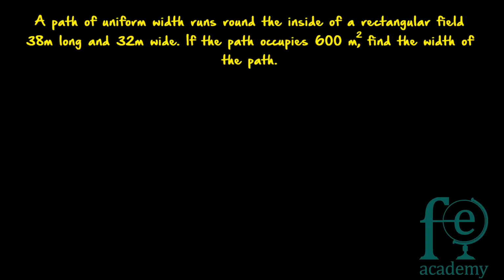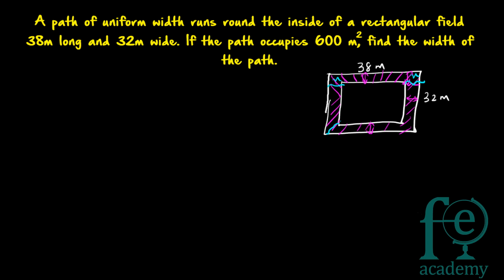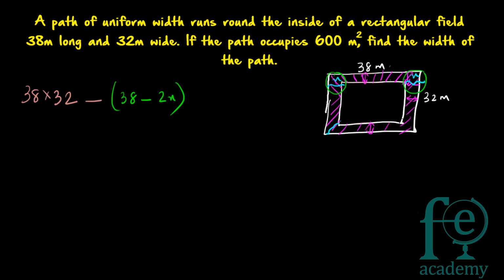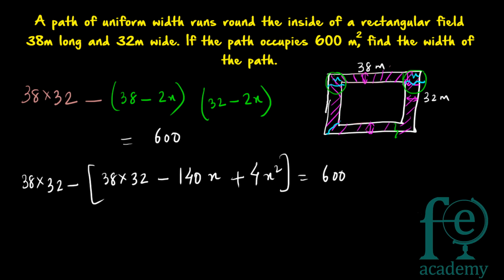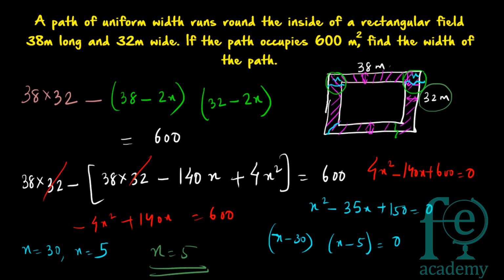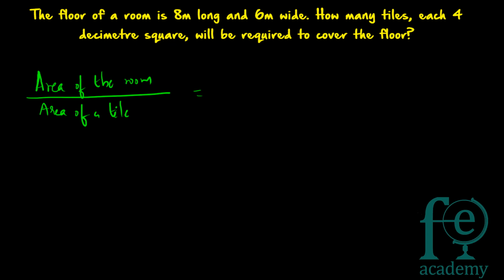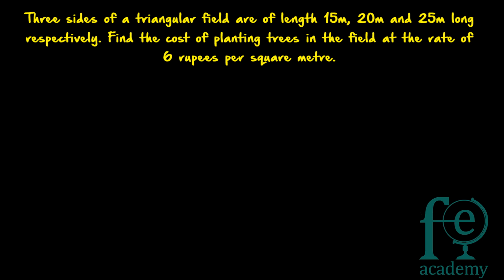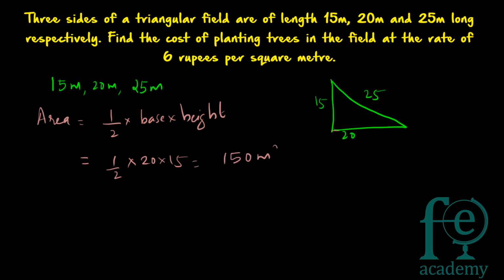Indirect Questions | Mensuration | Aptitude Tricks & Shortcuts